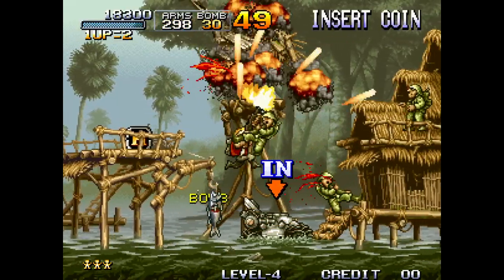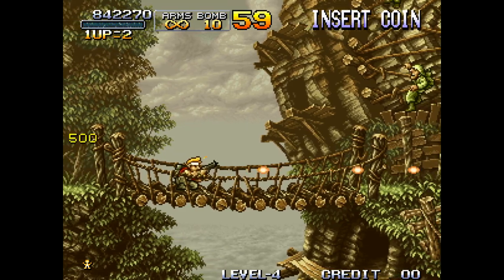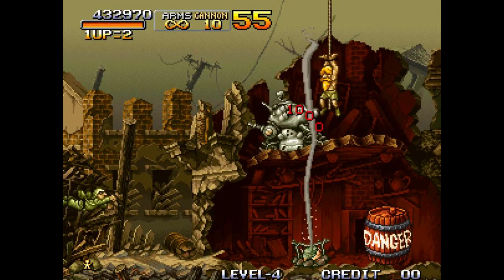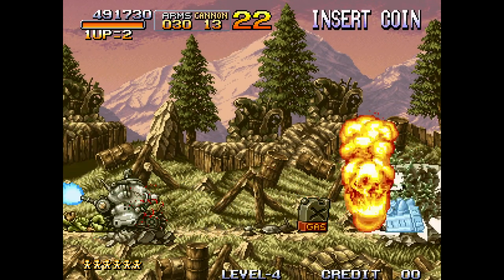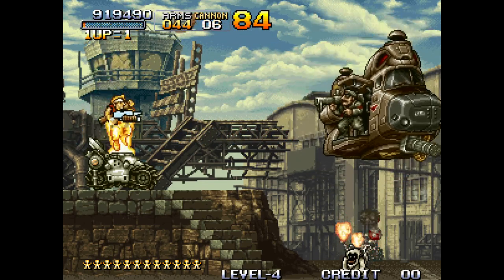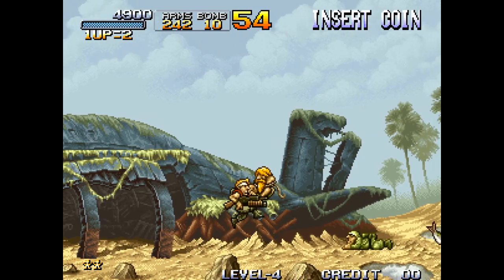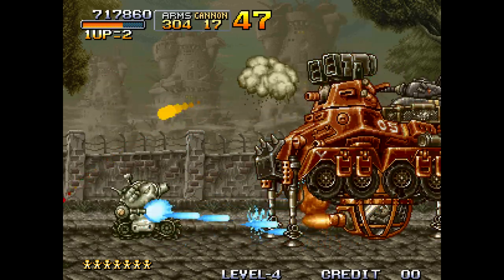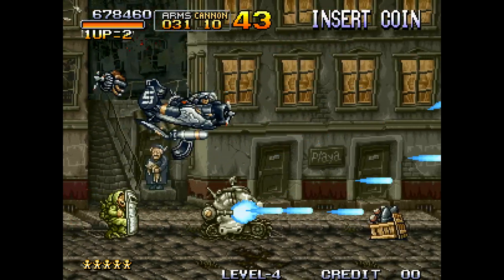Metal Slug - The Best Run and Gun Shooter Ever?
My review of Metal Slug for Arcade, Neo-Geo, Sega Saturn, Sony PlayStation, and Nintendo Switch. New to the channel?

Other great gear:
Best gaming chair for value